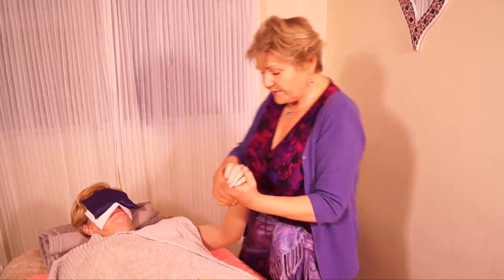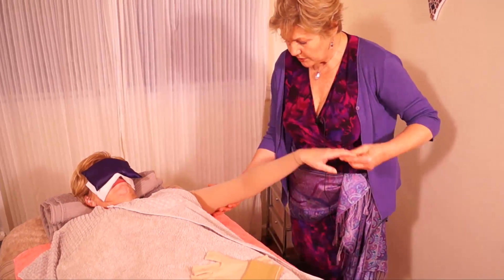How to use compression garments for lymphedema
Margie Hare shows us how to properly use compression garments in the treatment of lymphedema.

Copyright information:
The track is "Best of me" under royalty free license from Footage Firm Inc. (from point 1 of the agreement: You may use the Stock Files for nearly any project, including feature films, broadcast, commercial,industrial, and educational video, print projects, multimedia, games, and the internet, as long as the Stock Files have been incorporated into any work with substantial value added by you.)